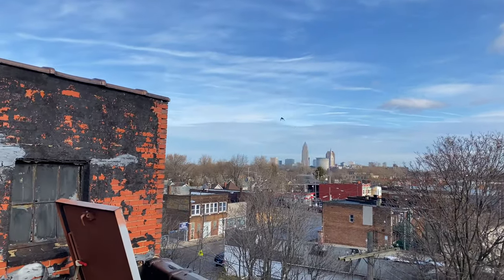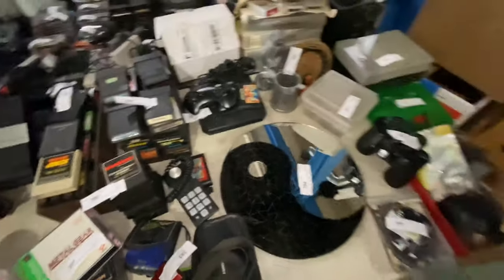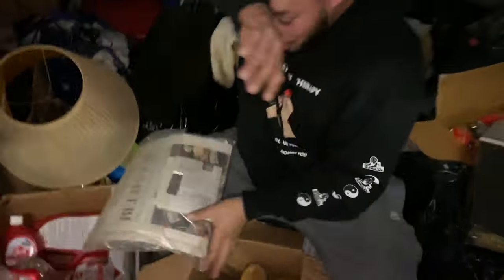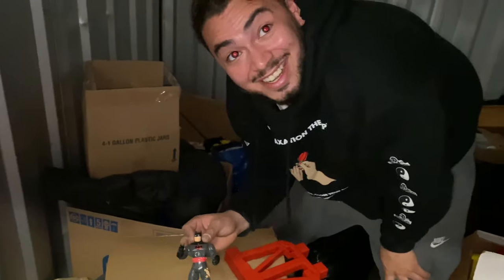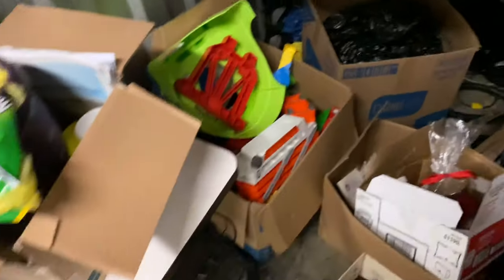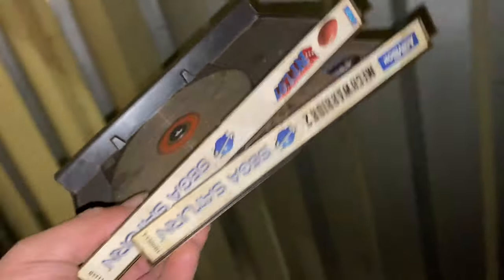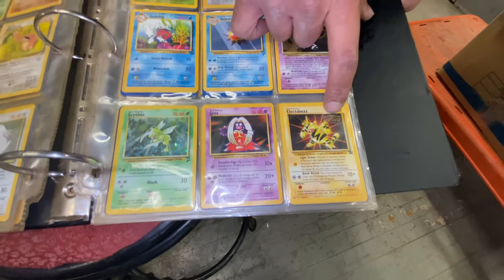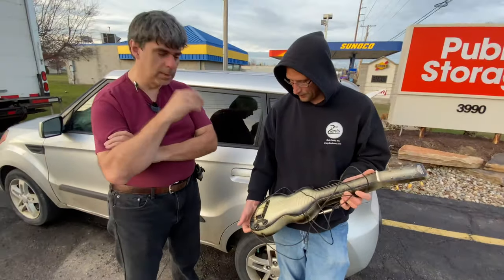ORIGINAL POKEMON card set in Abandon storage locker for $40! Plus a mystery INSTRUMENT!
Our Etsy shop is where we sell certain things and our Ebay is a different selection of merchandise the links will be below! Going to try and upload at the same time everyday! Its just hard given the circumstances which are IM ALWAYS BUSY with Storage Stuff.!

Love us enough to send us something?  our address is below!

Guapo and Chapo
Storage Legends
Lorain, Ohio 44055!